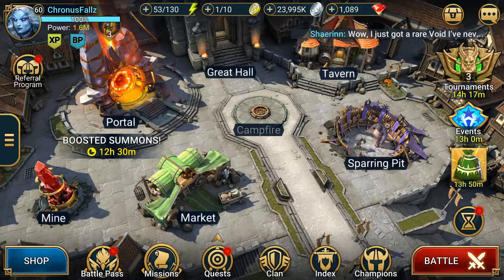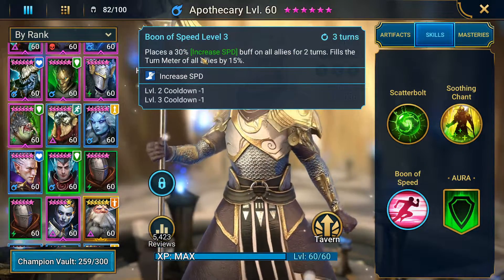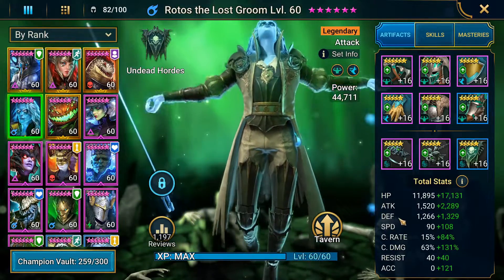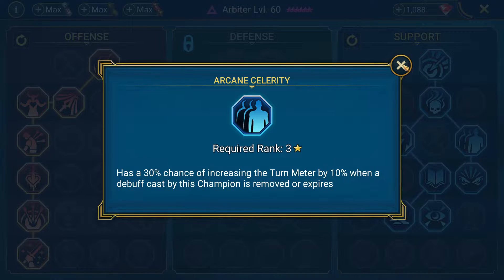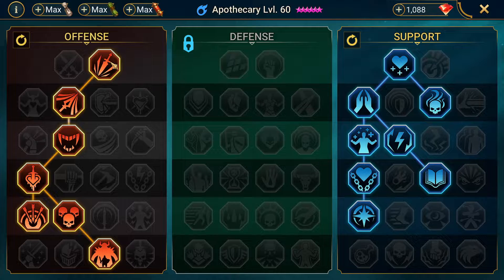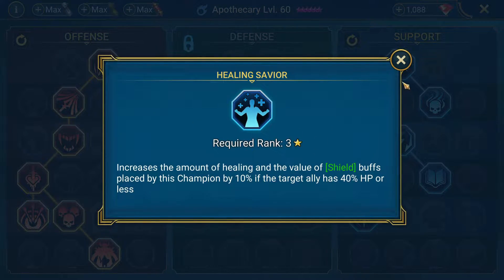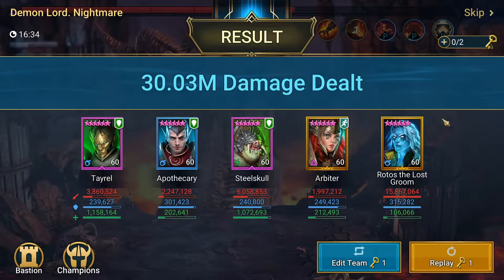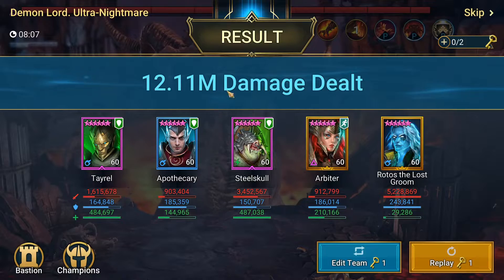Clan Boss Guide Speed Team | Raid: Shadow Legends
A guide to designing and running a speed based clan boss team in Raid: Shadow Legends.